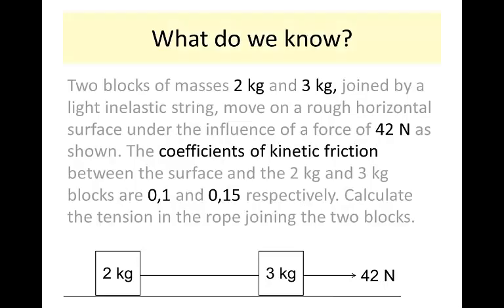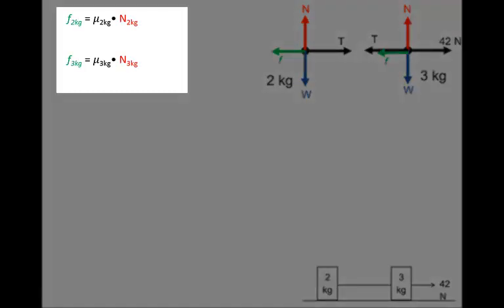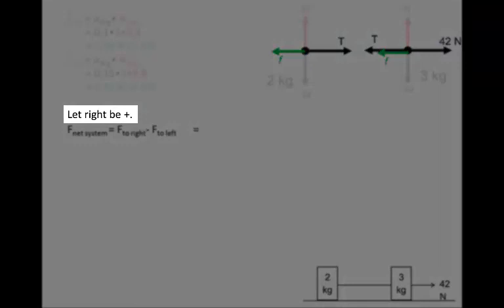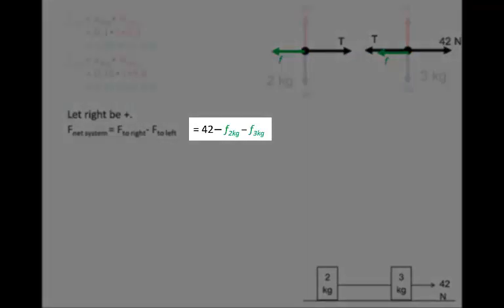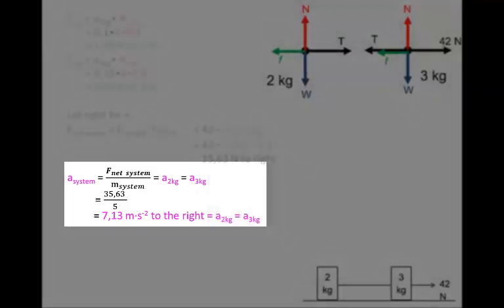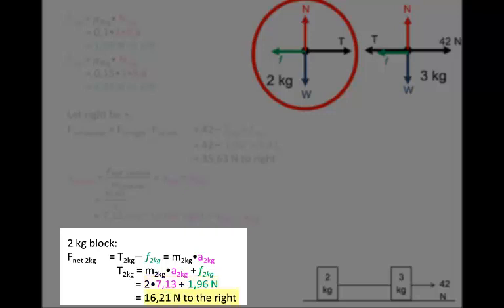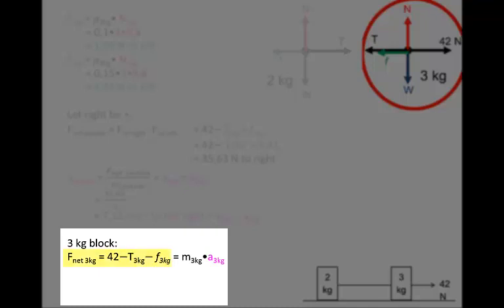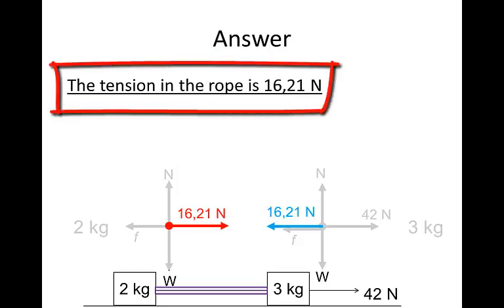Part 2 | Solution | System of objects on horizontal plane with friction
The second part of a worked example related to Newton's second law of motion with a system of objects on a horizontal plane with friction. In this movie we apply the strategy discussed in the previous movie and calculate the answer